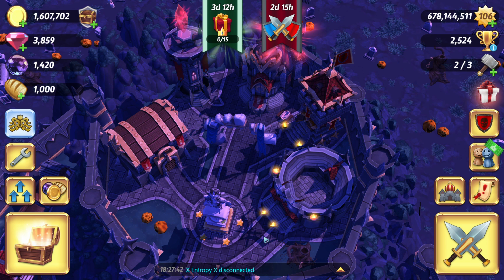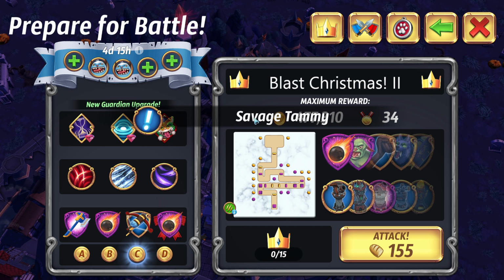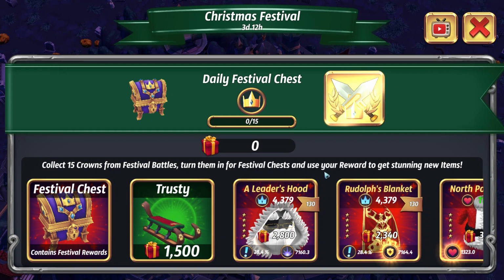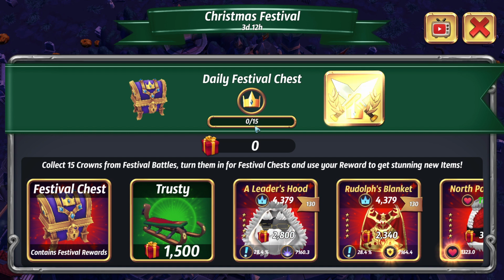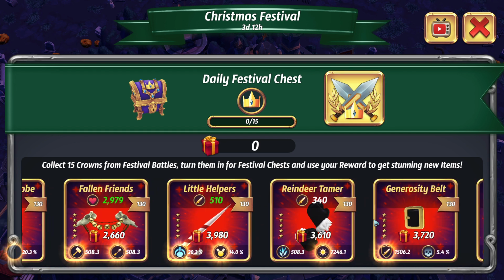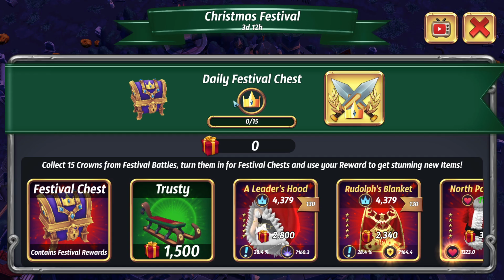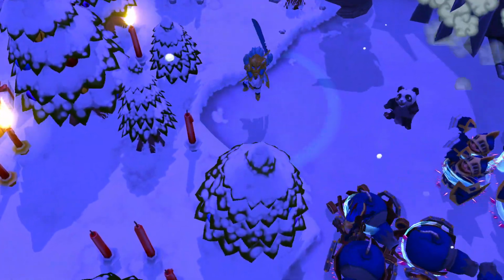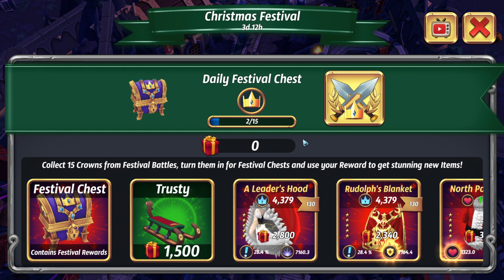Festivals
All about the Festivals that occur fairly regularly in the game Royal Revolt 2.